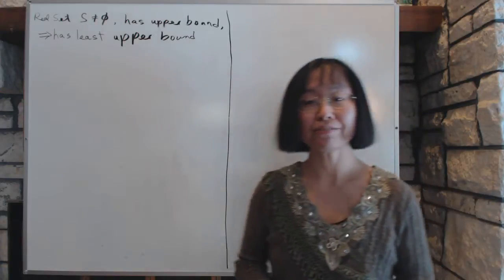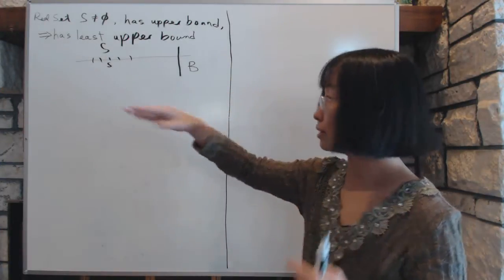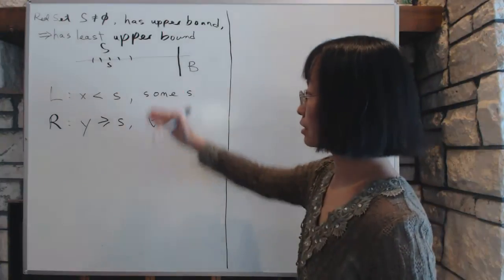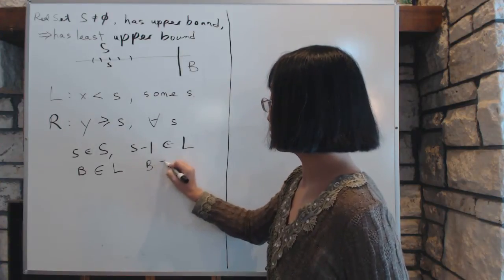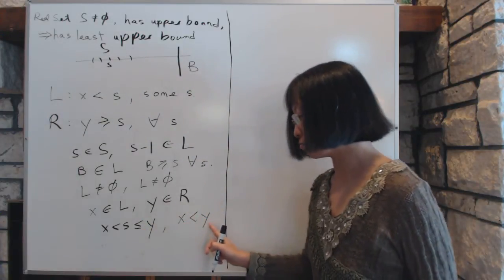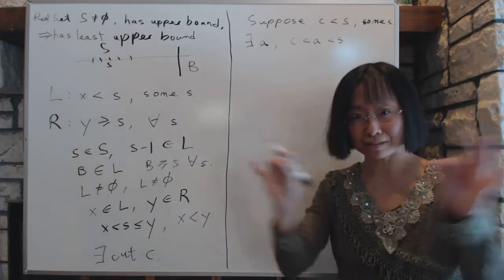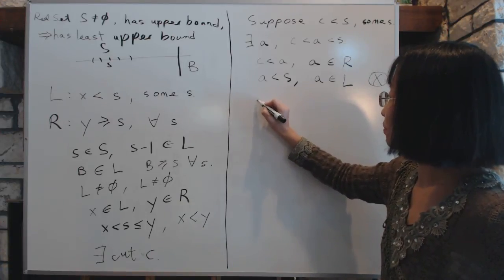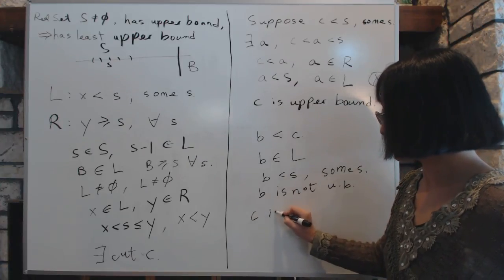Advanced Calculus 2.7 Least Upper Bound Theorem